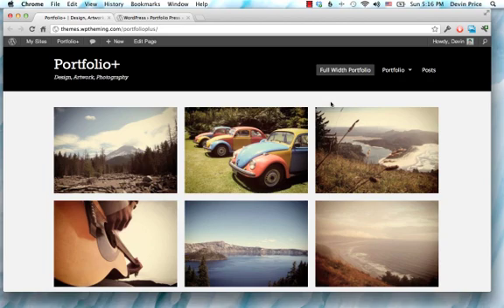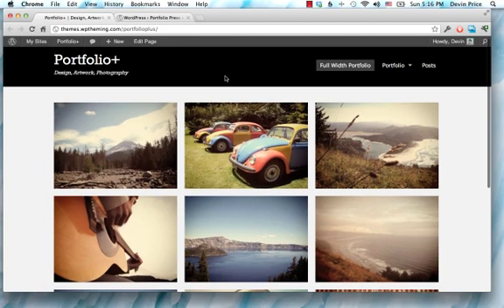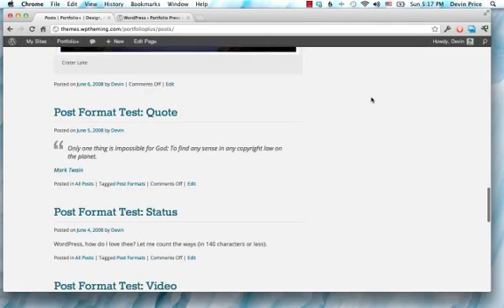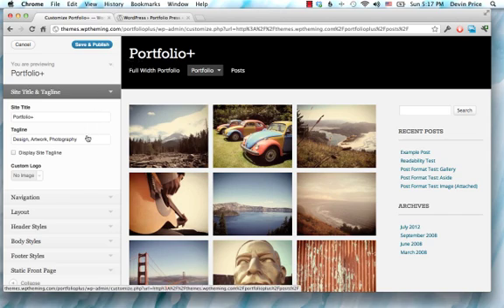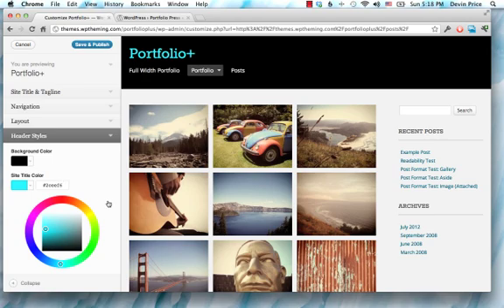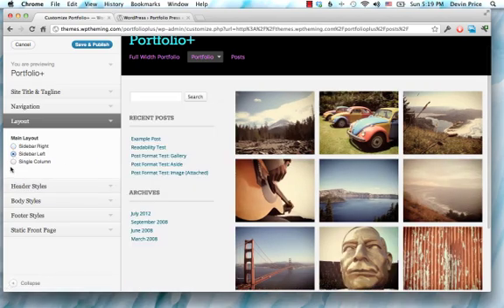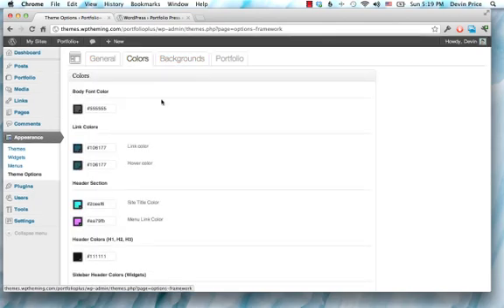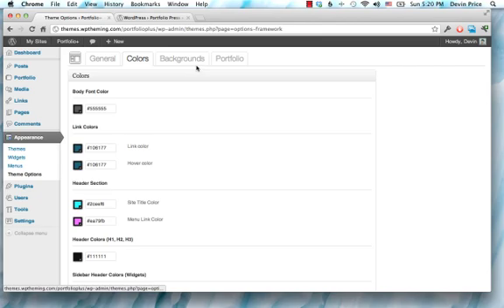Portfolio+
A quick run-through of the Portfolio+ theme.